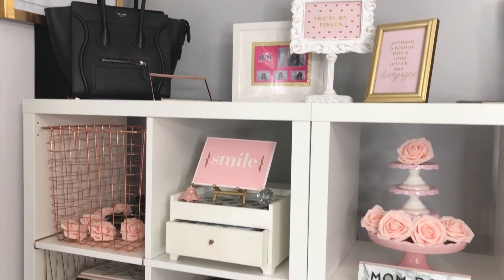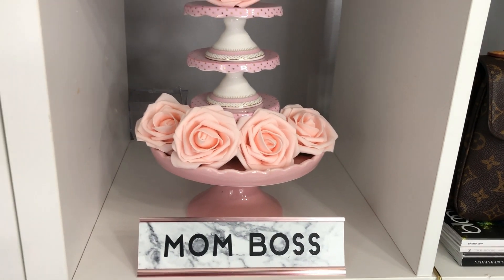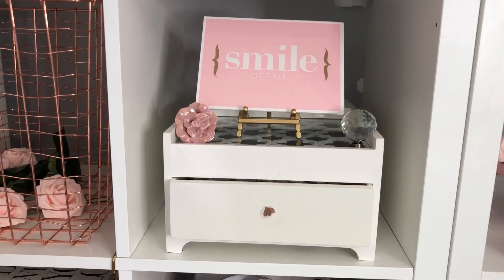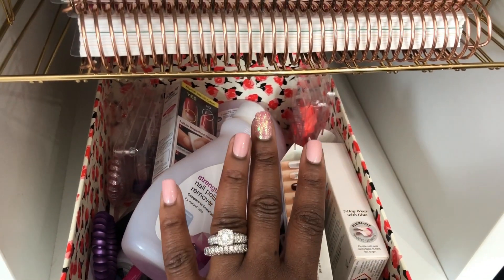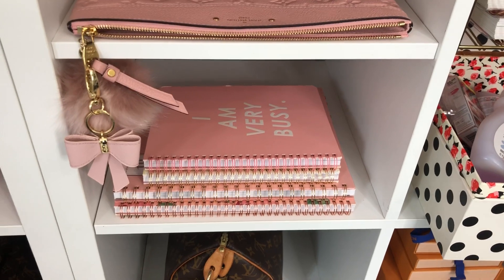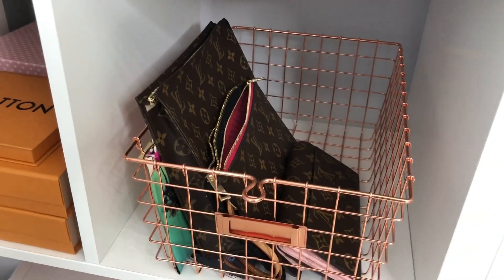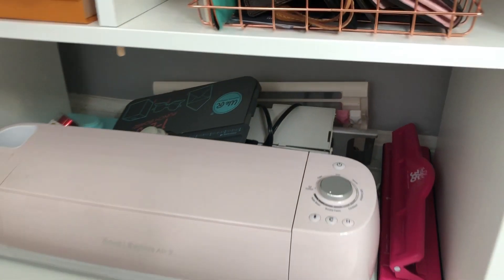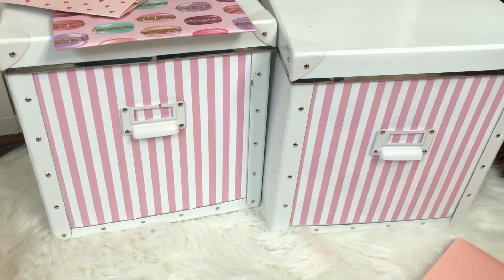How I organize my IKEA KALLAX BOOKCASE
Here's a tour of how I organize my IKEA Kallax bookcase (or shelf). I use two Kallax shelves to create the look that I have, and most accessories were purchased in stores.

IKEA shelf

IKEA wire basket: